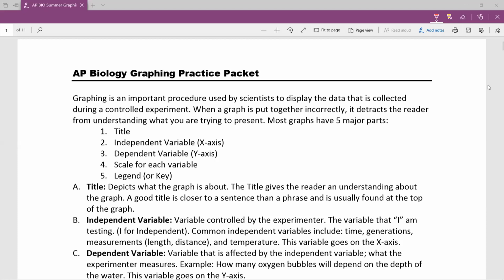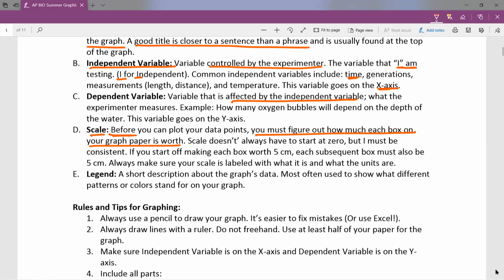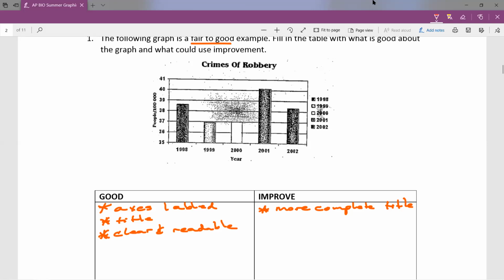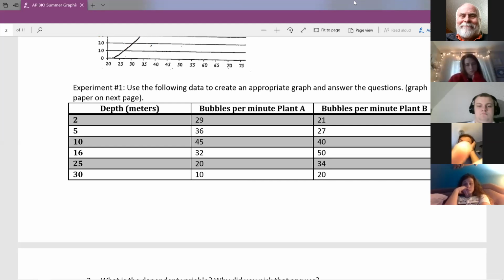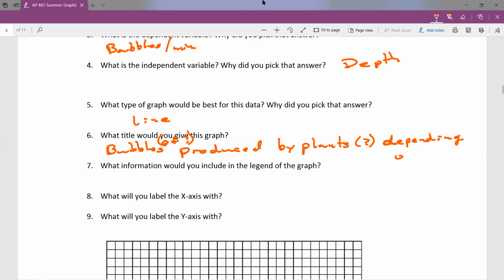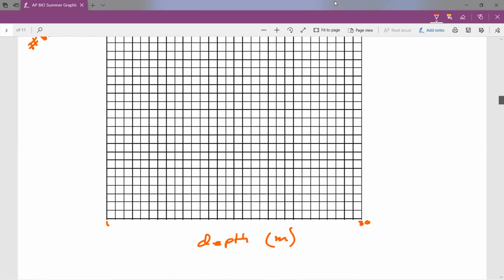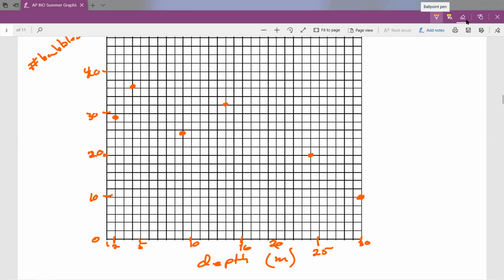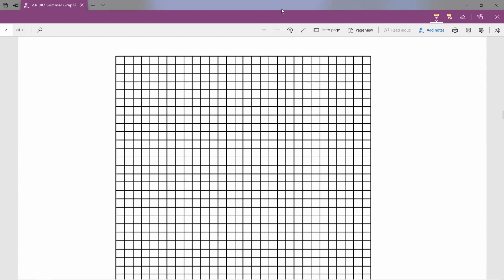APBio 2020 04 21